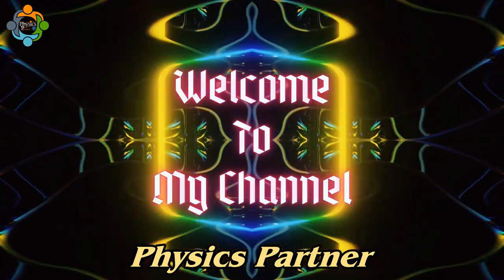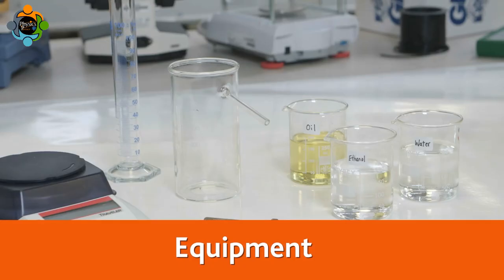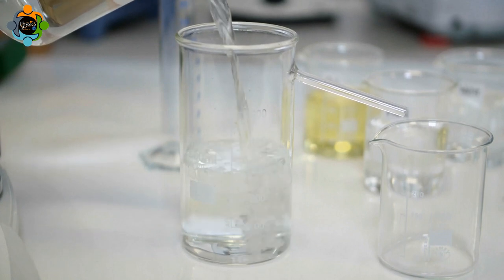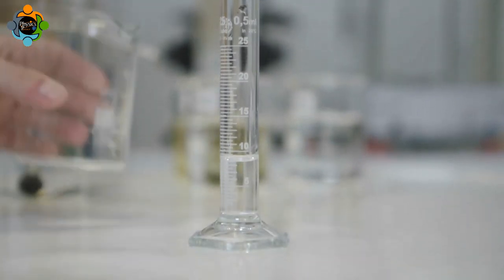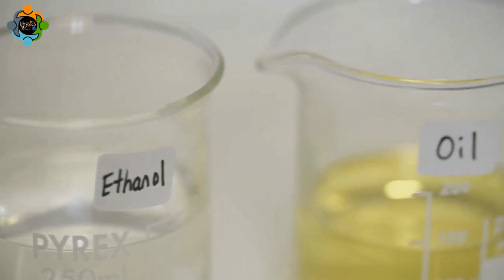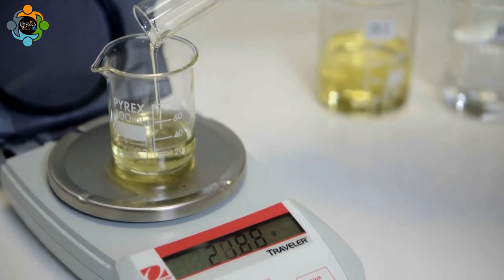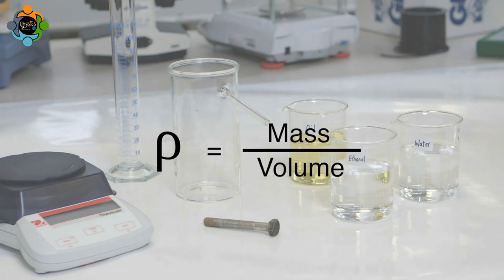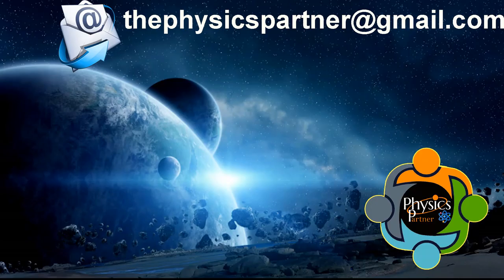Determining the density of solids and liquids. The Lab Activity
Determining the density of solids and liquids is a fundamental aspect of scientific experimentation and education. In the context of a lab activity, the determination of density involves various methods and measurements to understand the physical properties of different substances.
In the lab activity, the density of solids and liquids is determined through measurements of mass and volume. For solids, the volume may be measured indirectly using techniques such as water displacement, which is also known as Archimedes Principle. This method involves immersing the solid in water and measuring the volume of water displaced, which is equal to the volume of the solid itself
Similarly, for liquids, the volume can be measured using glassware such as a graduated cylinder or volumetric flask. The density of a liquid is determined by measuring its mass and volume, and then calculating the ratio of the measured mass to the volume indicated on the flask
Lab activities related to determining density often involve practical experiments and calculations. For example, in a chemistry lab, students may perform measurements to determine the density of various substances, including solids and liquids. These activities provide hands-on learning experiences and help students understand the concepts of density, mass, and volume.
Furthermore, the determination of density is not limited to scientific experiments in a lab setting. It can also be part of educational activities for students at different grade levels. For instance, activities designed for elementary school students aim to create an understanding of the term "density" through observing and predicting the density of different solids and liquids